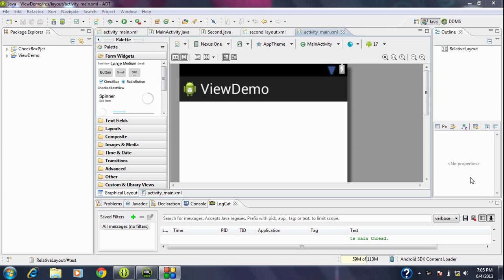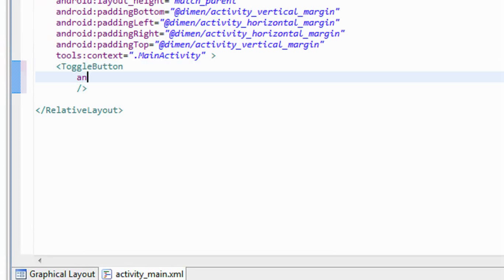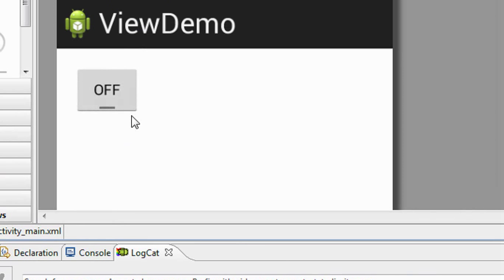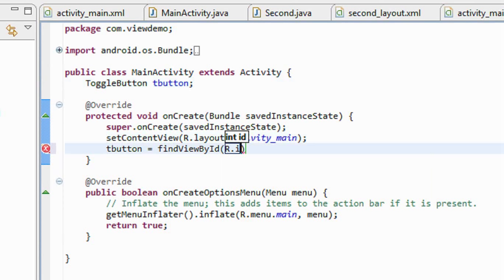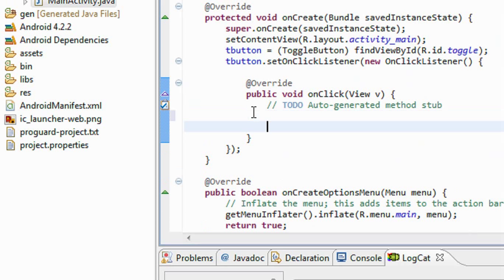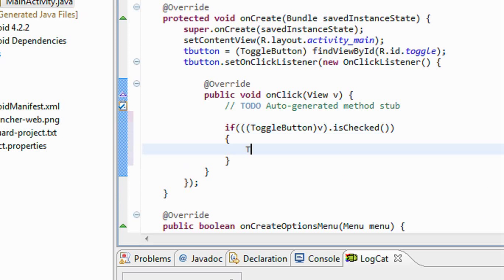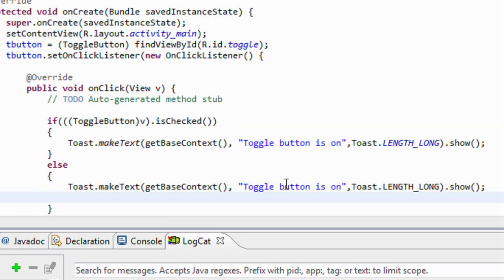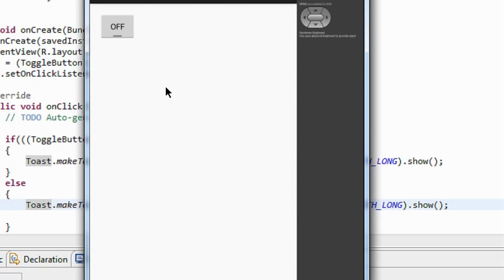android tutorial for beginners 40 toggle button in android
what is the use of toggle button in android